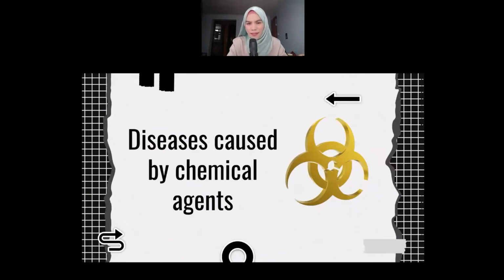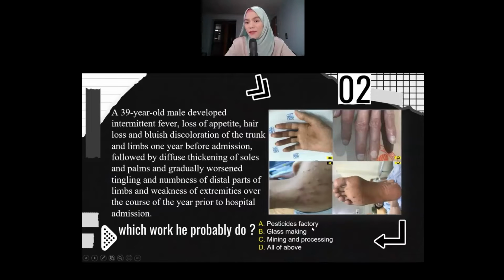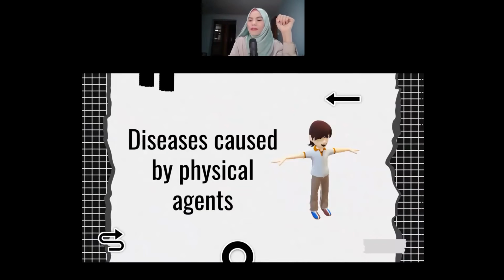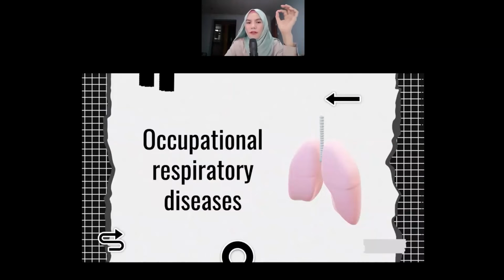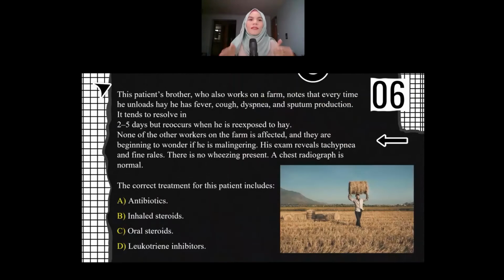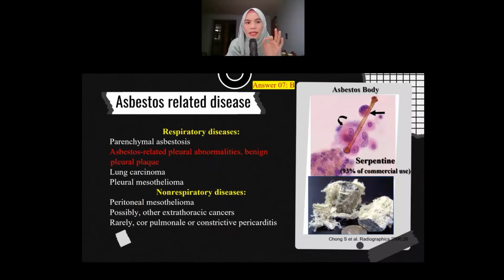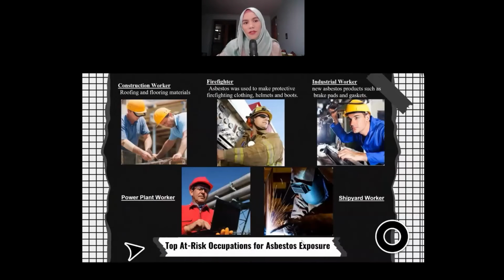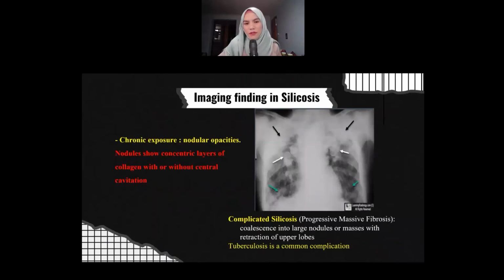occupational diseases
Occupational Diseases for GP and Family medicine by Nuraimi Tuanadam, M.D.